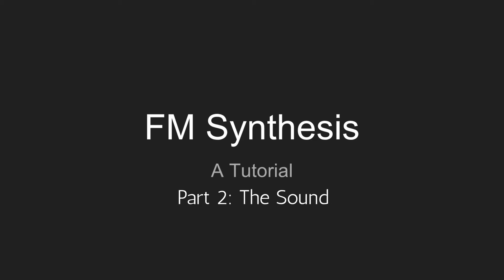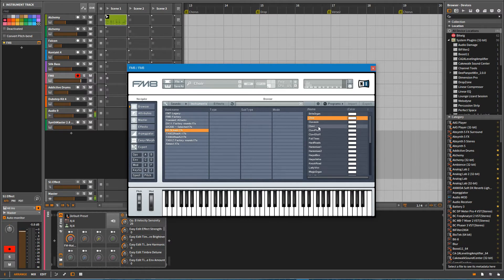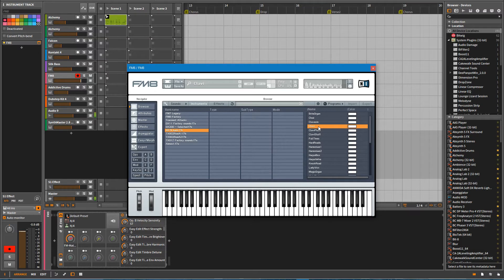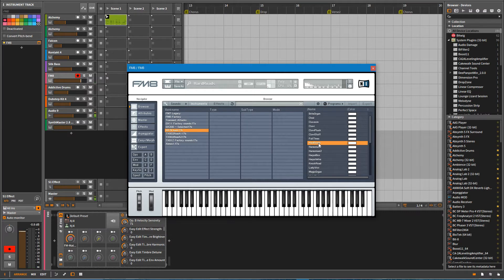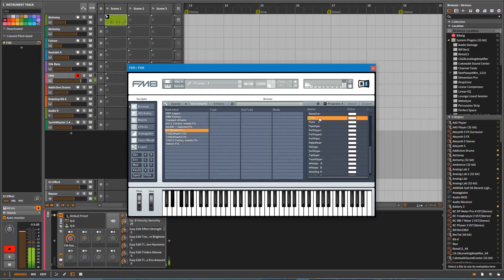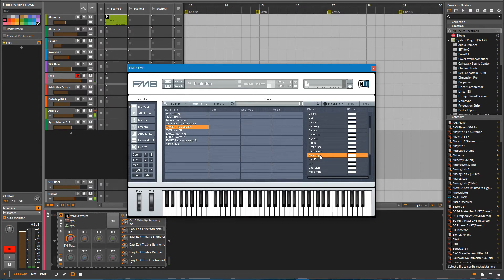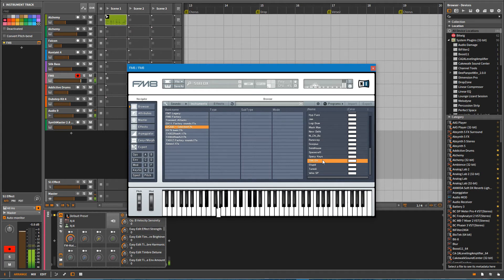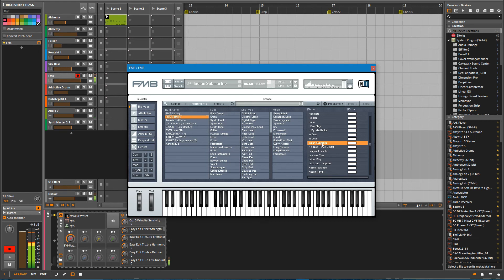FM Synthesis Tutorial - Part 2: The Sound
Here we go over the sound space that can be produced by FM Synthesis. FM has a great variety of timbres yet maintains a distinct sound space.